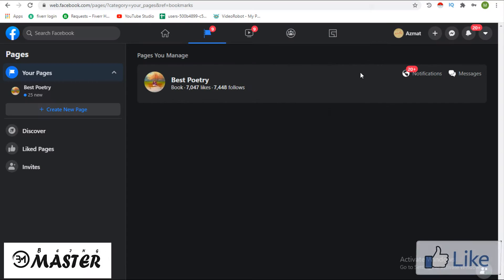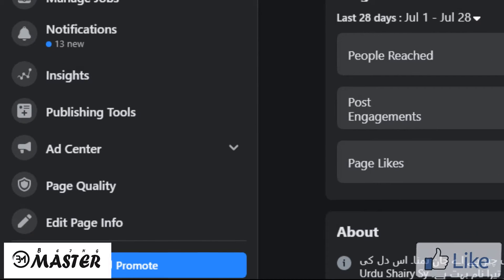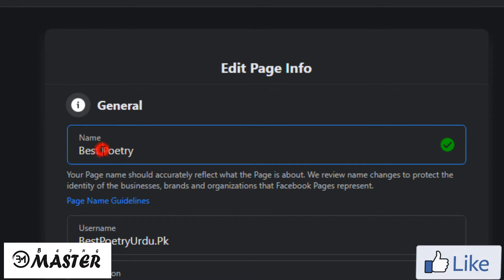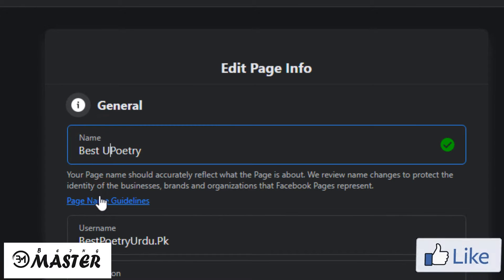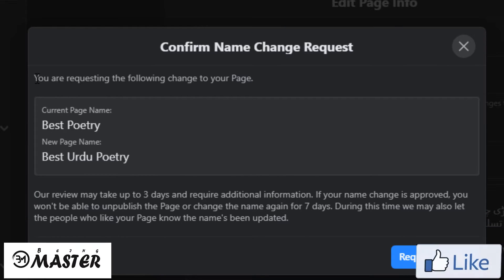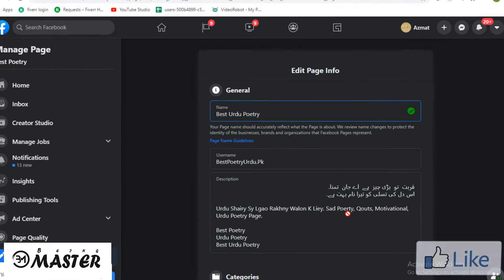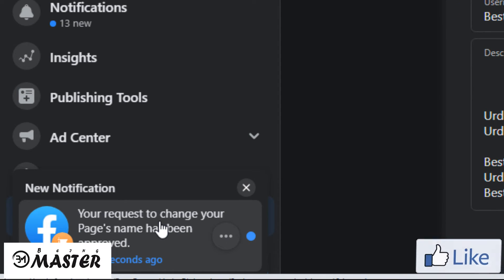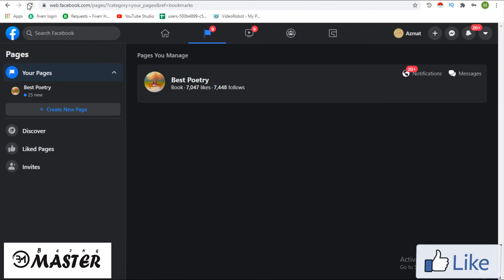How To Change Facebook Page Name 2021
How to change my Facebook Page name in 2021 on PC, Laptop, Computer, Desktop, Mac?

You'll need to be an Admin or Owner to request the change to your Page's name.

To request a change to your Page's name:

From New Facebook UI:

1. From your News Feed, click Pages in the left menu.
2. Go to your Page and click Page Settings in the bottom left.
3. Click Edit Page Info in the left column.
4. Click your Page's name.
5. Enter a new Page name and click Save Changes.
6. Review your request and click Request Change.

Old Classic Facebook UI:

Step 1. From your News Feed, click Pages in the left menu.
Step 2. Go to your Page and click About on the left side of your Page.
Step 3. Click Edit next to your Page's name.
Step 4. Enter a new Page name and click Continue.
Step 5. Review your request and click Request Change.

If you don't see the option to edit your Page's name:
You don't have a Page role that allows you to change your Page's name. Learn how to see your Page role.

You or another admin recently changed yo
ur Page's name.
There may be limits on your Page.
You can't change the name of a regional Page if it falls under a global Page.
Keep in mind that changing your Page's name won't affect its username.

Learn more about the guidelines for Page names.

How to Change Your Facebook Page Name
1. Click “Edit”
While viewing your page as an admin, click on the About tab in the upper left side of the page, then click Edit. That’s right next to your page’s current name.

2. Type It
Once you’ve clicked into the Account Name box, type in your page’s new name.

Make sure that your new name doesn’t break any of these Facebook naming dos and don’ts:

3. Submit It
After you’ve typed in your new name, click Continue. If you don’t see this option, double-check to make sure that you’re listed as a page admin. Other page roles aren’t able to change Facebook page names. You can change those settings by clicking on Settings and then Page Roles on the left.
If you’re an admin and you still don’t see the Continue option, double-check to make sure that someone didn’t try to change the name within the past few days. There is no limit to how many times you can change your page’s name, just so long as those changes are spaced about seven days apart.

4. Sit Tight
It usually doesn’t take Facebook very long to approve of a name change. If there’s a delay of a day or two, it might be worth your time to reach out to Facebook and make sure there’s nothing standing in the way on your end. If That Doesn’t Work
Changing your page name didn’t work? There could be a few reasons for that:

You didn’t wait long enough. It usually takes about three business days for Facebook to review and apply page naming changes.

Your page has been flagged for not following Facebook page policies. Common breaches include not following the Facebook page name rules or using spammy tactics to get likes. If Facebook is suspicious, it may suspend your page, so you wouldn’t be able to edit your page name.
Your page has too many likes. If your page has more than 200 likes, you have to be an admin to change your Facebook page name. Fewer than 200, and you may be able to change it without admin privileges.

There are limits on your page. Limits in the Facebook world aren’t always bad! They can range from the fact that you or another admin tried to change your page fewer than seven days ago to Facebook suspending your page for suspicious activity.
If none of those reasons seem to fit your situation, go ahead and submit an appeal to change your page name by filling out this form!

0:00 Change Facebook Page Name
0:13 Open You Facebook Page
0:16 Edit Page Information
0:32 Change Your Page Name
0:54 Confirm Name Change Request
1:13 Page Name Change Request Approved
1:23 Refresh Your Facebook Page
1:28 Thanks For Watching

how to change page name on fb in english,
how to change fb page name after limit 2021
how to change fb page name in mobile 2021,
how can i change my facebook page name in 2021
facebook page name change 2021
change facebook page name 2021
how to change fb page name,
how+to+change+facebook+page+name,
how to change page name on facebook desktop,
how to change facebook page name on computer 2021